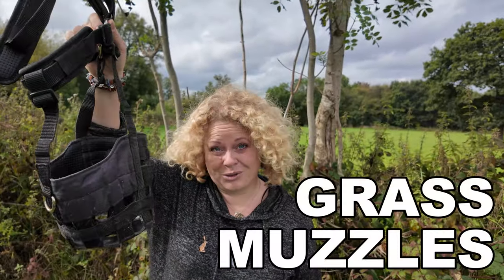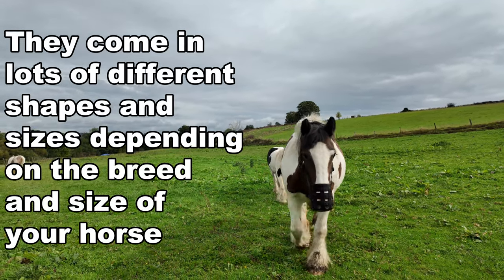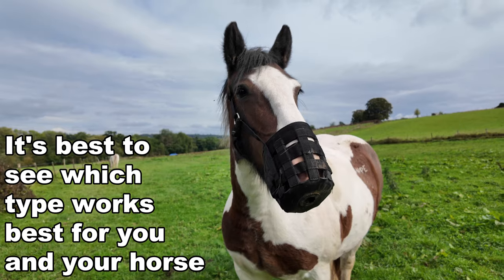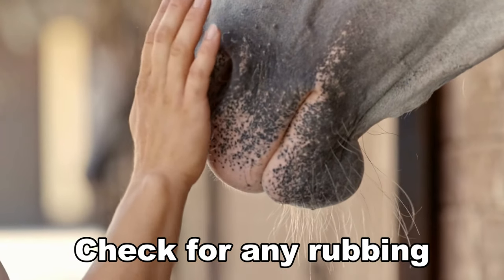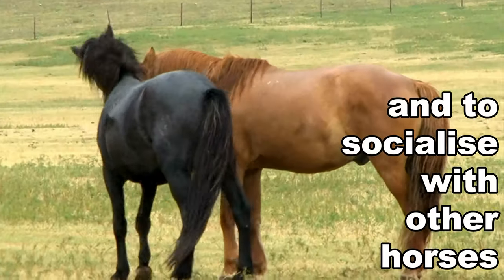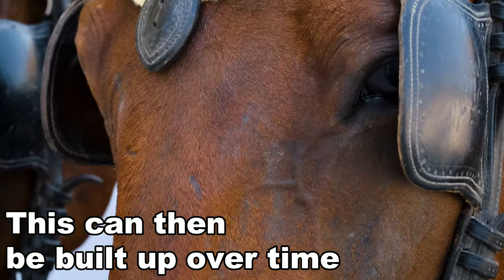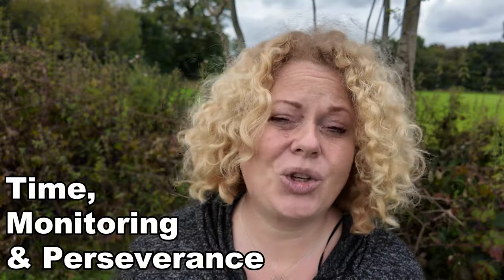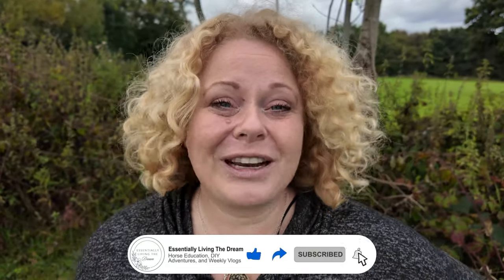Grass muzzle for Equine Weight Management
This video describes and explains in full, all about Grass Muzzles and how they affect you
Have you ever thought about putting a grassmuzzle on you horse? are to heavy for your horse? Well this video explains exactly how they work and what other factors may help with equineweightmanagement

Like the music? Find my playlist with the music I've used